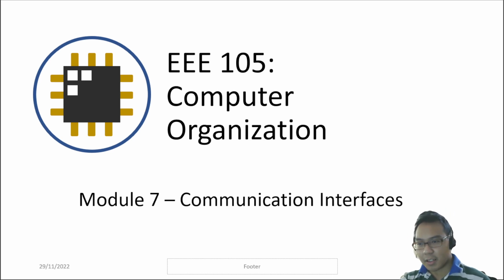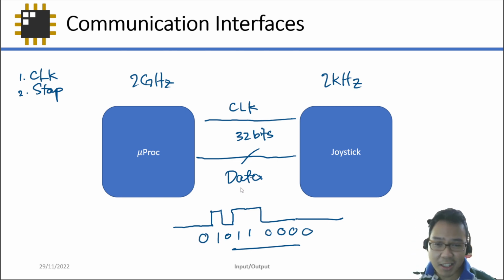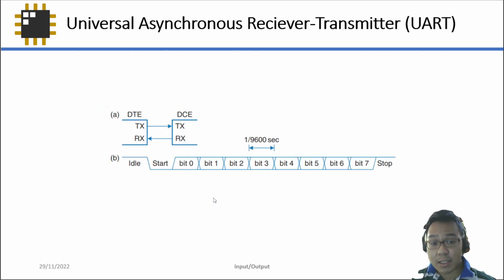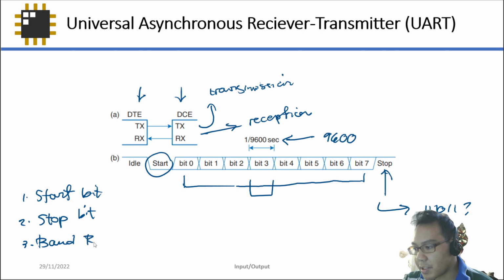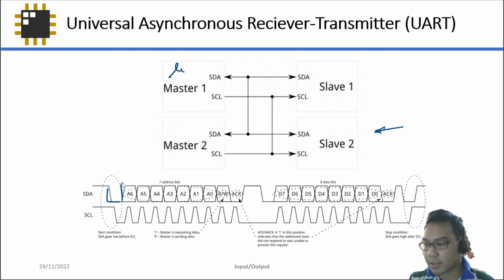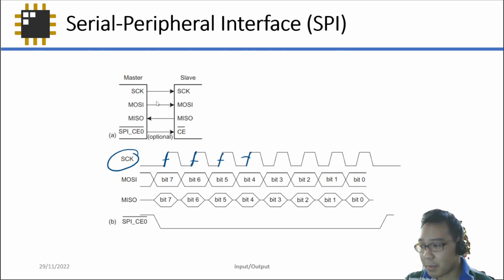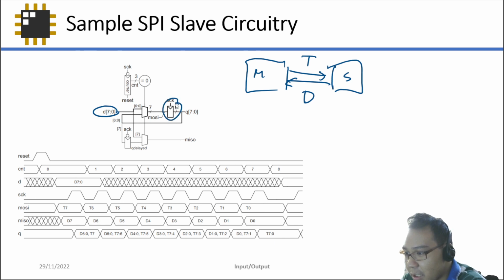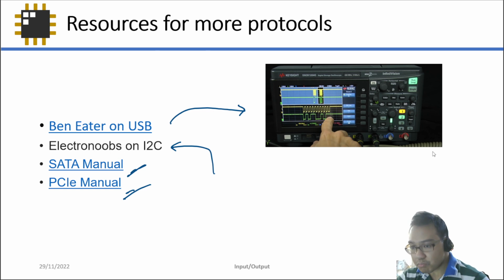EEE 105 1s2223 | Module 7 - Communication Interfaces | Lawrence Quizon